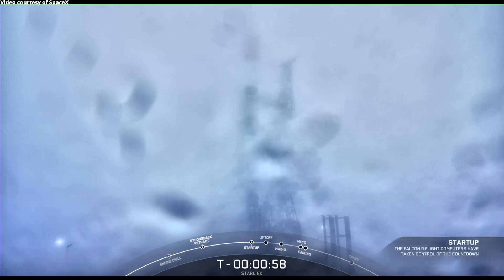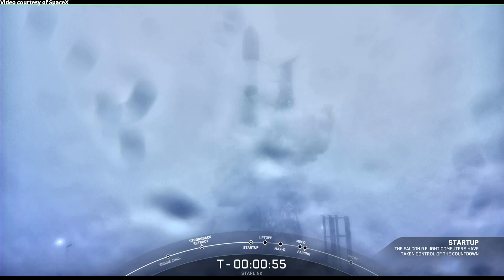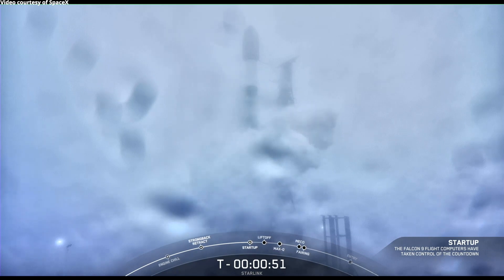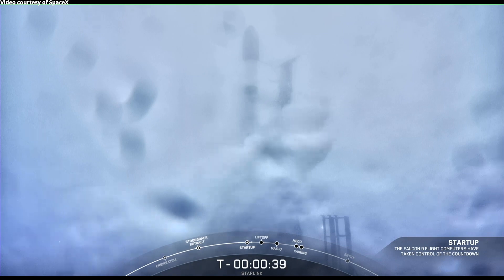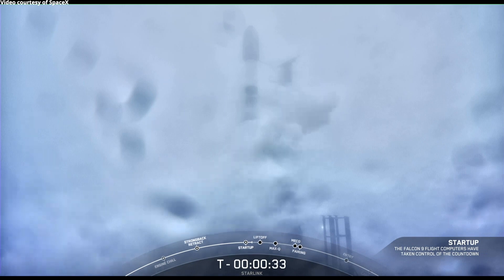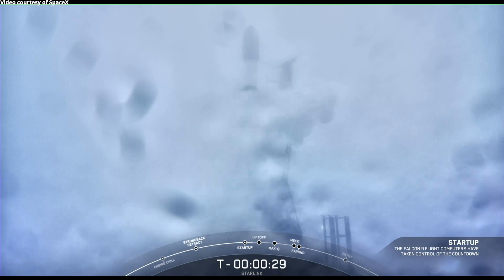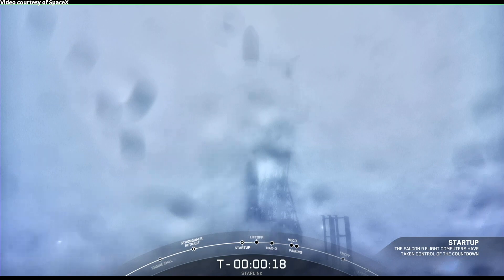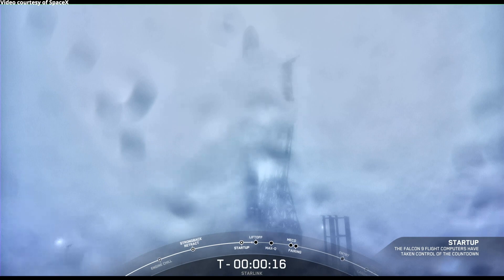Falcon 9 aborted launch with Starlink 80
The launch of a SpaceX Falcon 9 rocket with 46 Starlink satellites (Starlink-80 / Starlink 3-5) was aborted due to “probability of landing failure”, from Space Launch Complex 4 East (SLC-4E) at Vandenberg Space Force Base in California, on 26 April 2023, at 13:40 UTC (06:40 PDT).
Credit: SpaceX